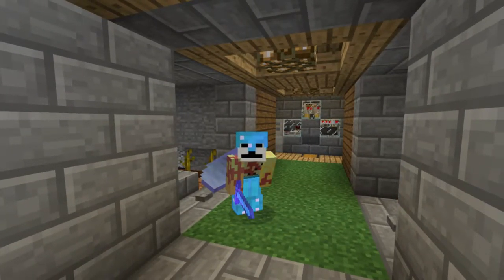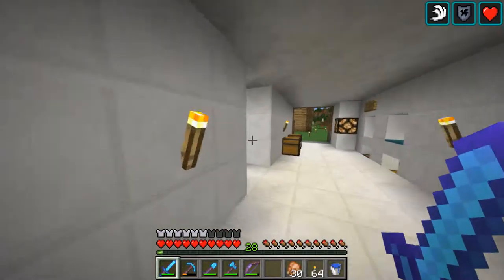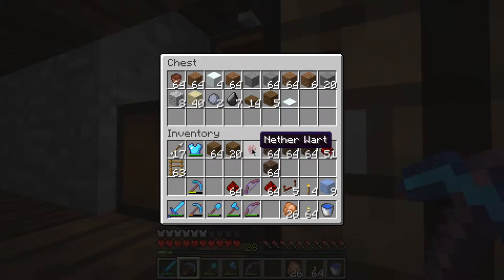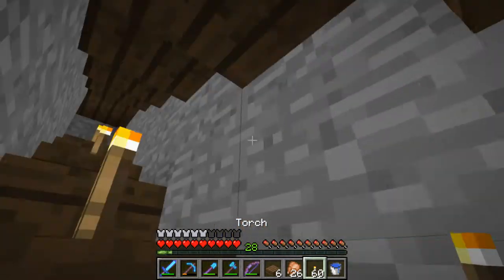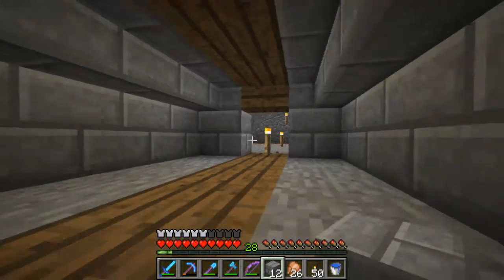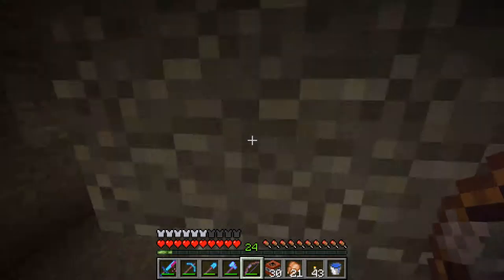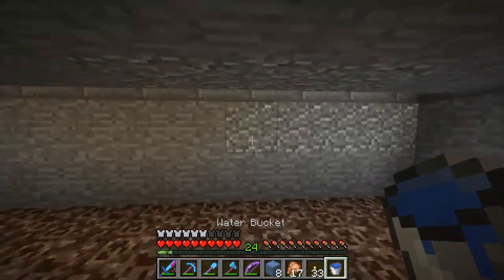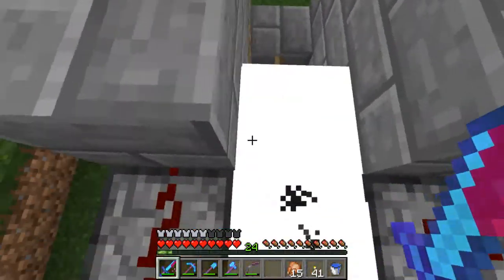DoomSkull Plays Minecraft - Ep 35 - Mini Wart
Int his episode I play around with the idea of 'Tunneling' and build a nether wart farm which needs nether wart!

If you enjoyed then be sure to leave a like (It encourages me to make more videos,
 which will be better than the previous as I would have learned from my mistakes).